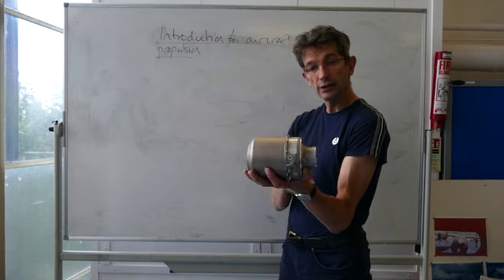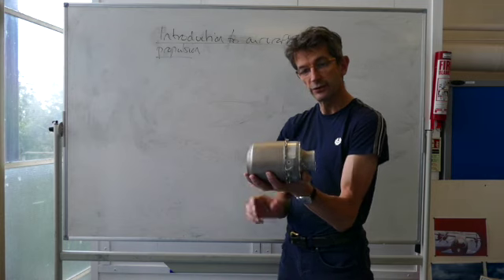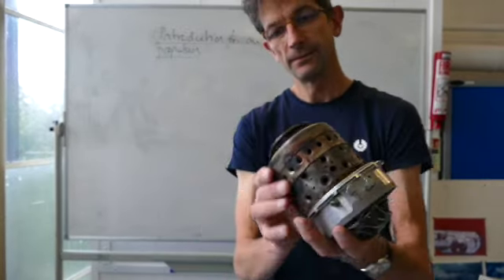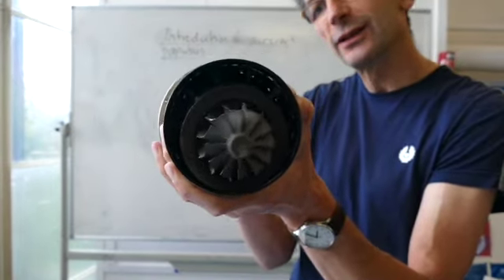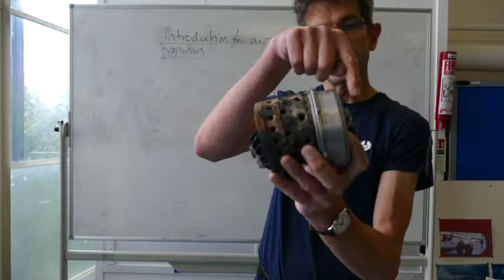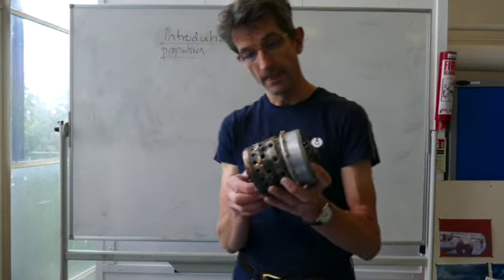Introduction to aircraft propulsion clip 4